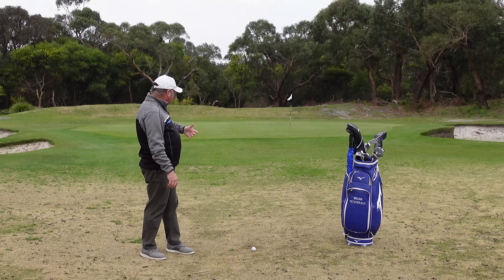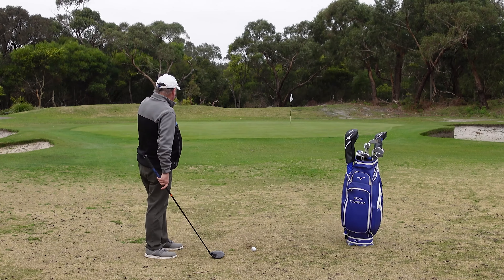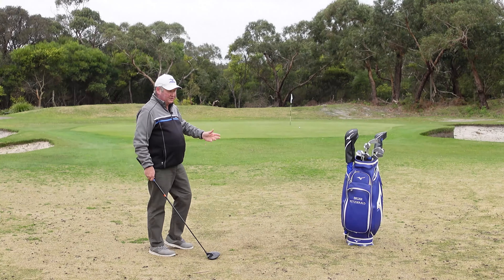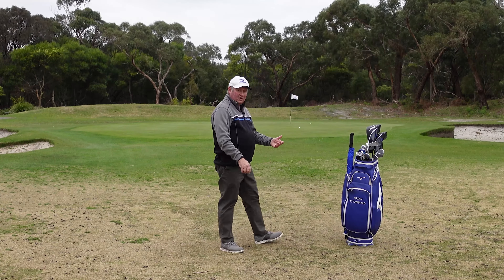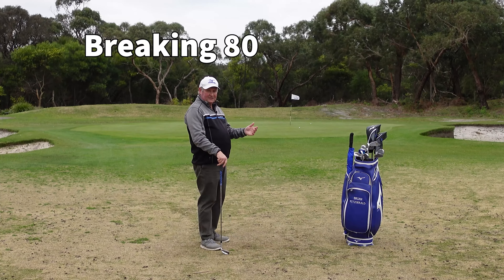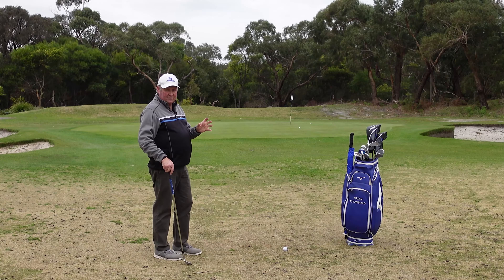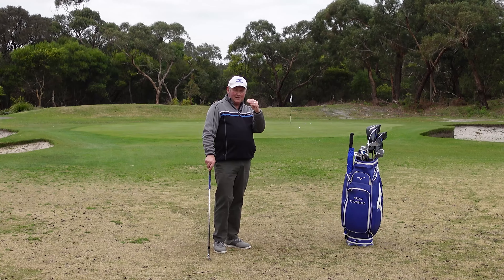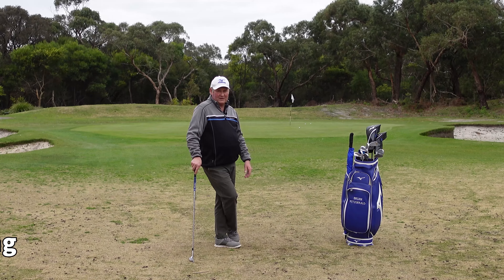40 Yards From The Hole - 3 Shot Options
40 yards from the hole - 3 shot options. In this video golf tip Brian Fitzgerald The Golf Doctor discusses the 3 shot options from 40 yards out and what type of golfer is best suited to each shot. Choosing the best option for your ability is a great way to shave stroke from your score.

Brian